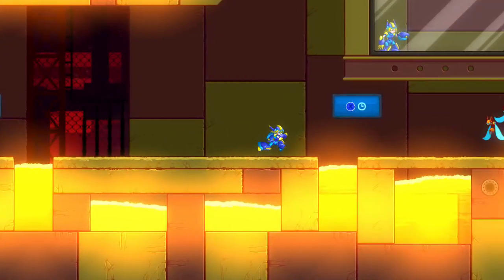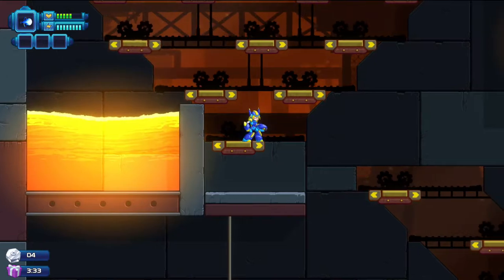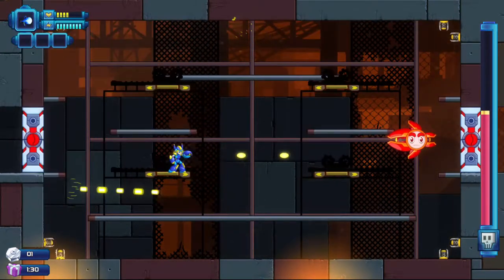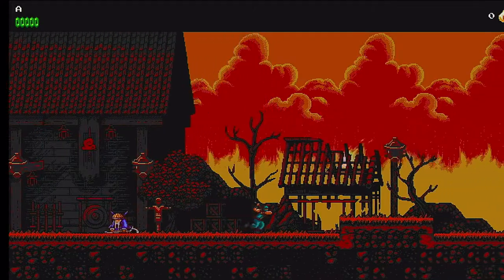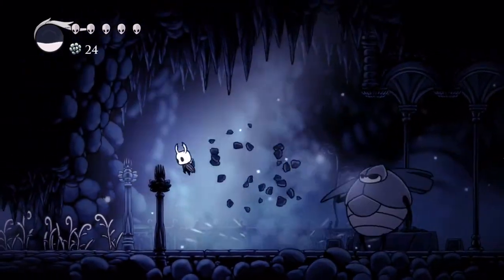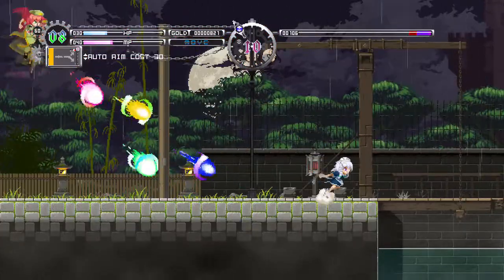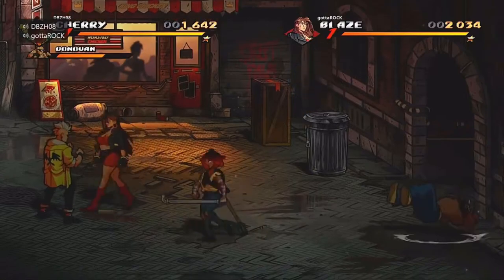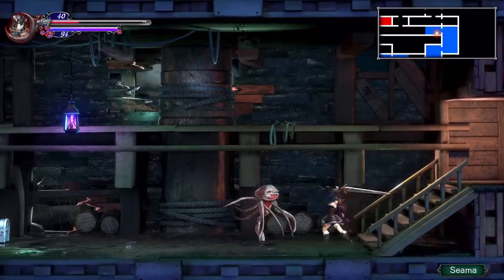RETRO INFLUENCERS IN GAMING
How the Retro Scene from Indie Developers got so popular and with New Games that emulate the old school Retro Gameplay.

- 20XX
- The Messenger
- Hollow Knight
- Luna Nights
- Streets of Rage 4
- Bloodstained: Ritual of the Night